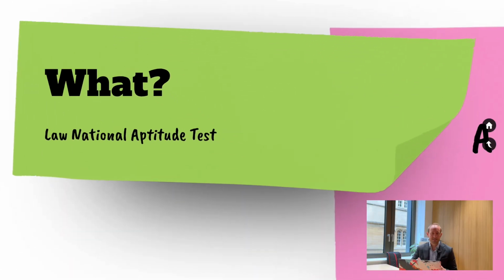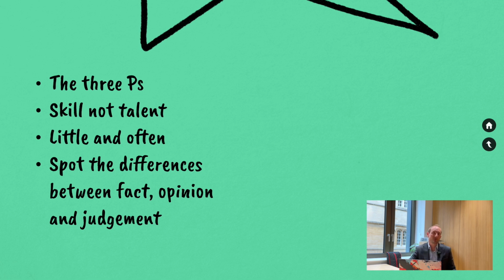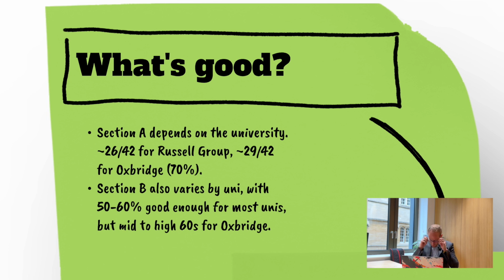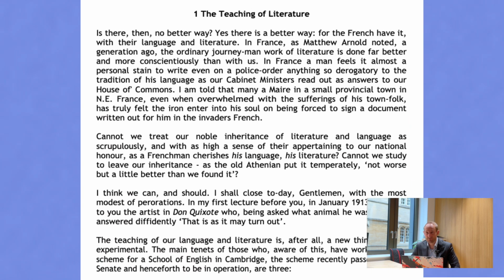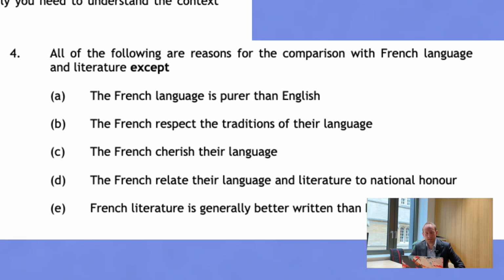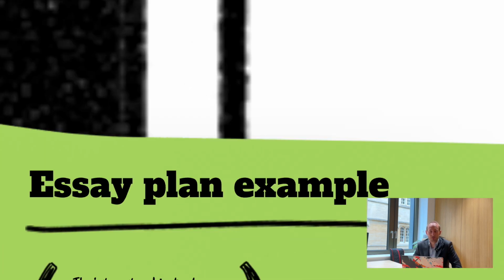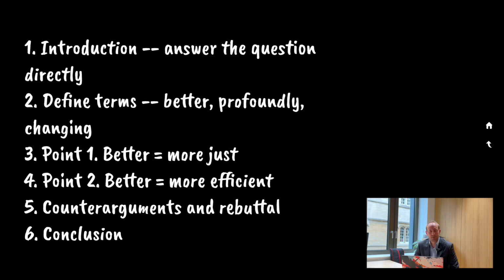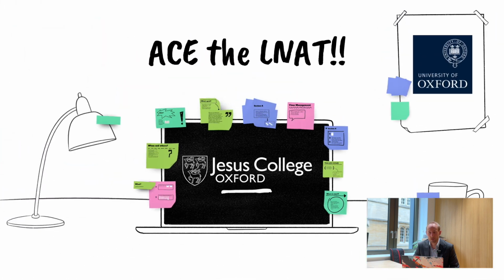How to ACE the LNAT (law admissions test)!!!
Prepping for the LNAT (law) admissions test and not sure how to improve your scores?

In this video, Dr Matt Williams—Politics Tutor and Access Fellow at Jesus College, University of Oxford—sets out how to be your best in this beast of a test!

- How to manage time in section A (multiple choice);
- How to spot differences between fact, opinion, and judgement;
- How to write a killer essay in Section B.

Whether you're aiming for Oxford, Cambridge, or any UK university, this video will help you be at your best in law admissions.

📌 Timestamps:
00:00 Intro
00:37 What does the LNAT look like?
02:10 How do I register for the test?
03:45 How do I prepare to take the LNAT?
09:03 What does a good LNAT performance look like?
11:49 Section A, top tips for success
18:18 Managing your time
18:33 Section B, top tips
22:22 Example essay plan
29:43 Getting started with LNAT
30:57 Final thoughts

Jesus College Oxford YouTube Channel